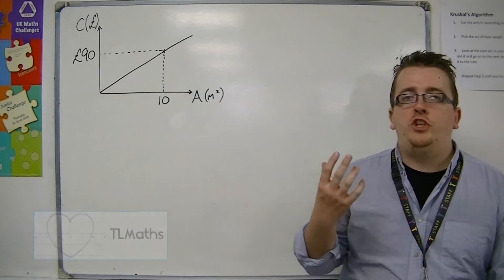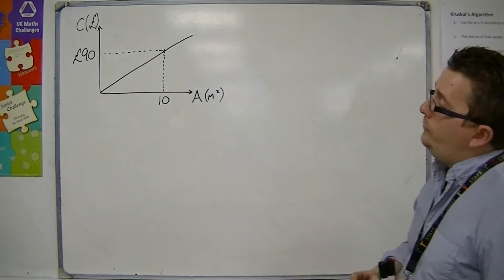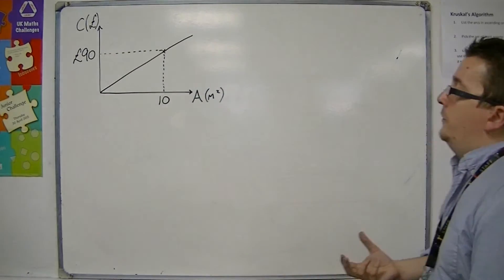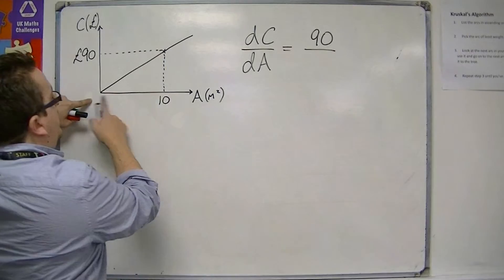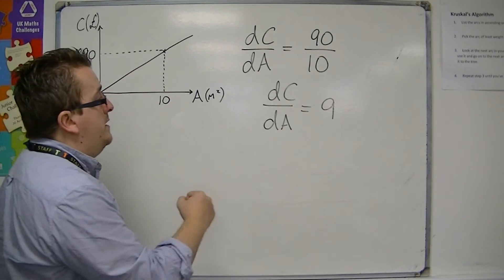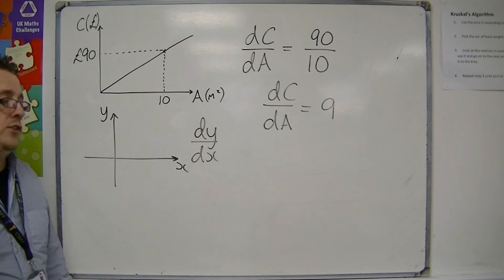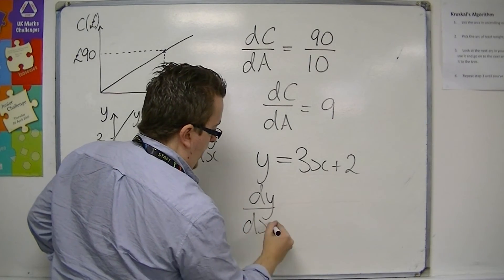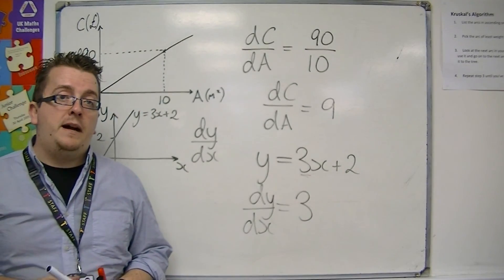AQA Core 1 7.01 Understanding the Gradient as Rate of Change